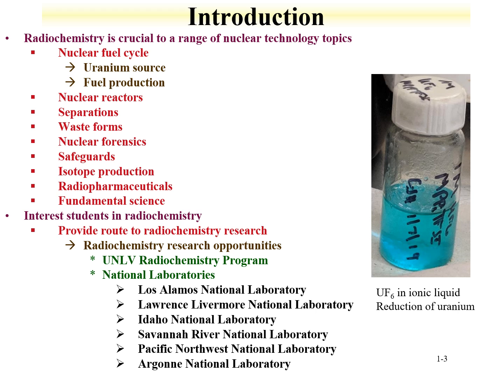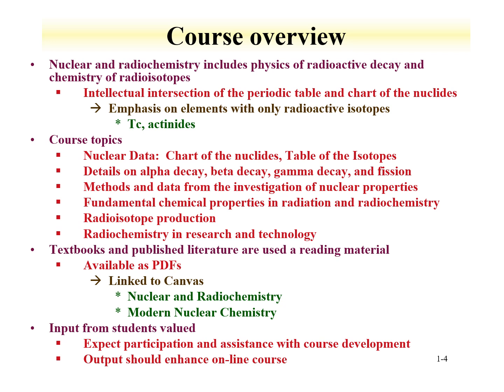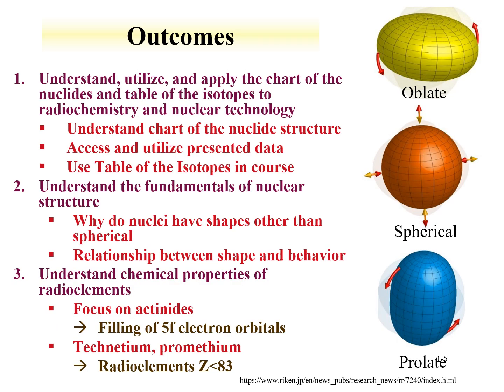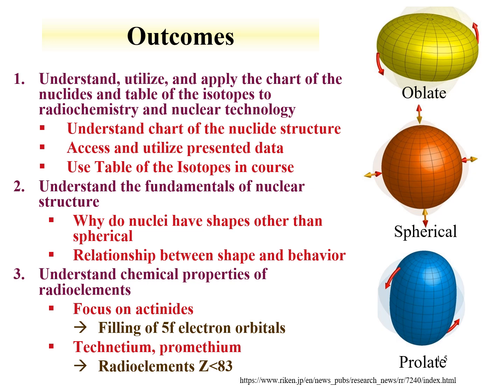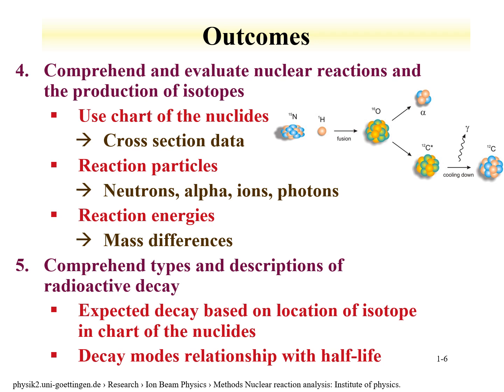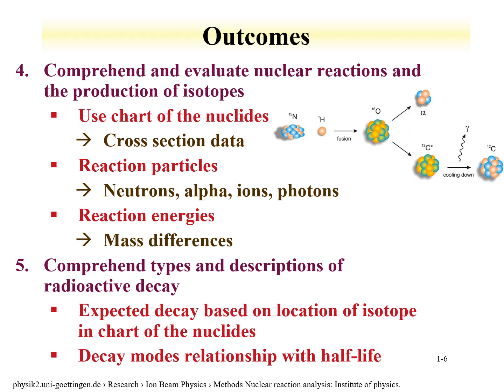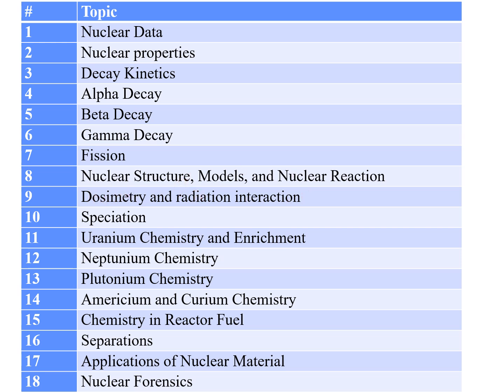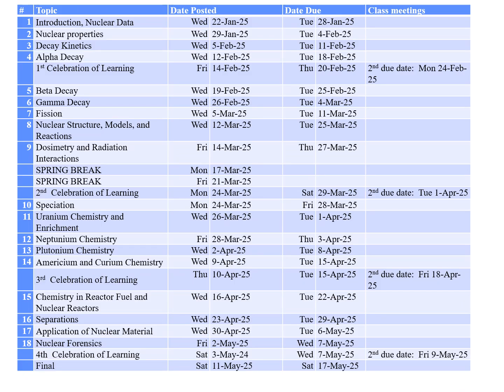CHEM 312 Spring 2025 Lecture 1: Class Organization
The lecture provides an outline of the course structure and expectations. An overview of course logistics, emphasizing the importance of active participation and outlining the grading criteria, are provided. Students learn about the key outcomes of the course, which include knowing how to access nuclear data, understanding nuclear reactions and decay processes, and developing a solid foundation in the chemistry of radioactive elements.